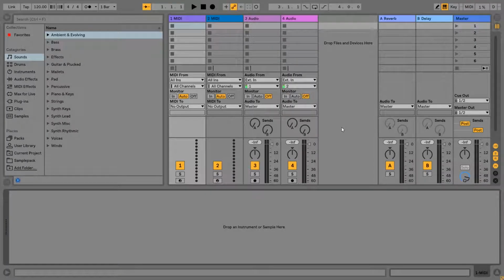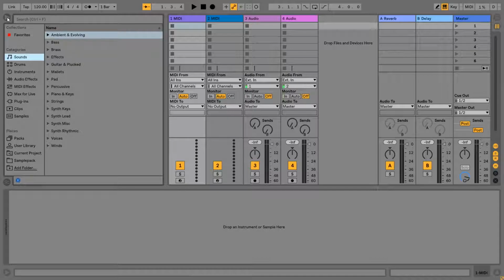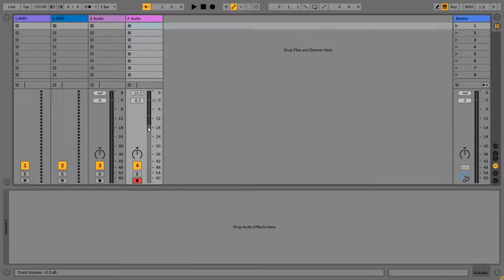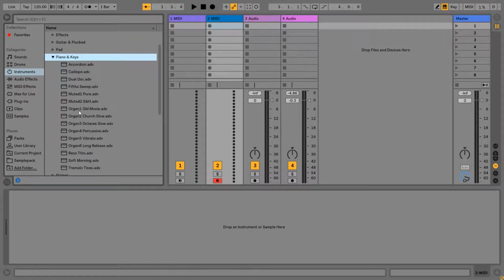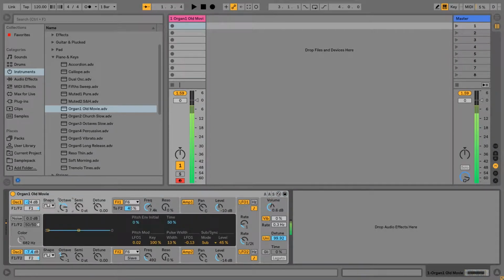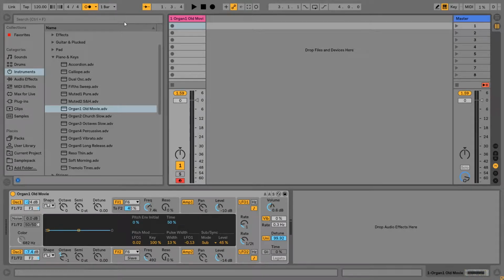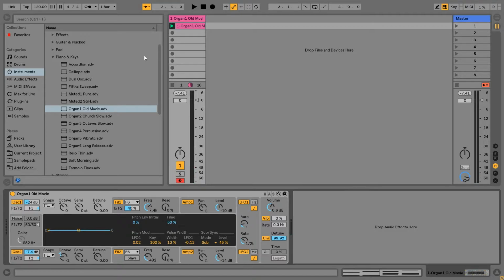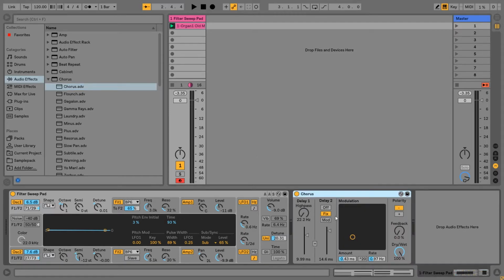EP1 - Introduction (Trap beginner tutorial Ableton 10)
Hello!

The beginner tutorial series will teach you have to make trap beats on the fly. Hope you have a great time producing beats.